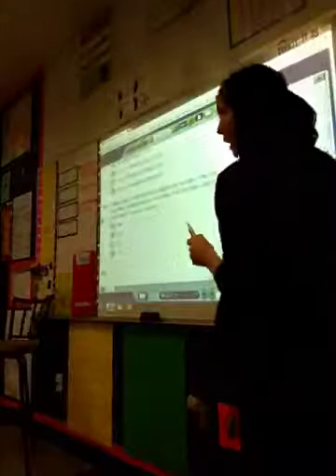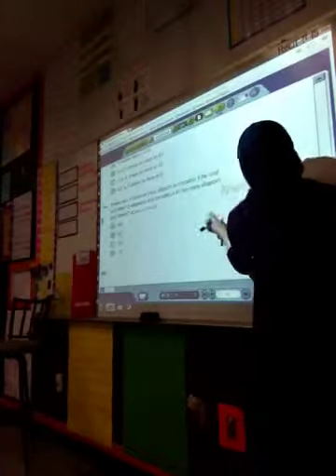Algebra Story Problems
For use with Chapter 2 Extra Practice